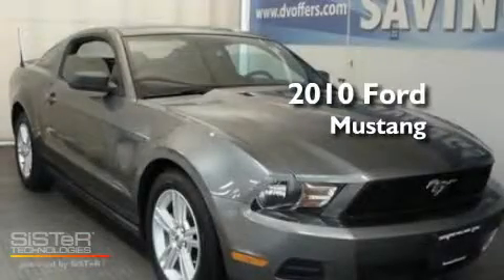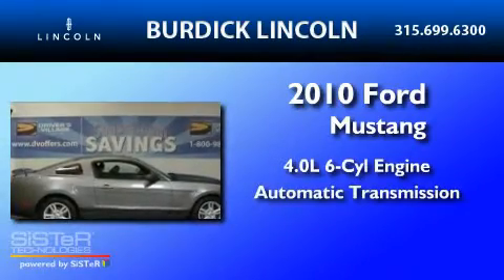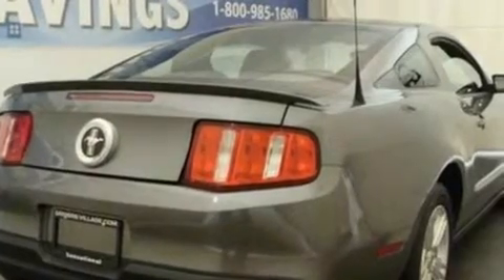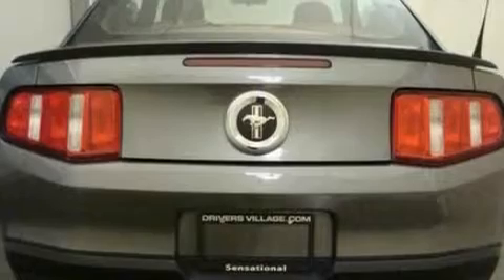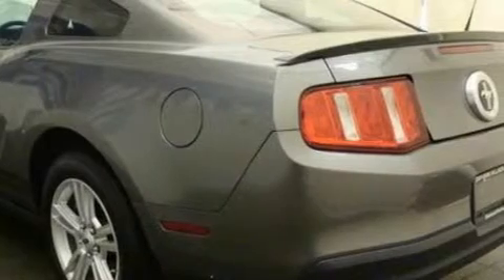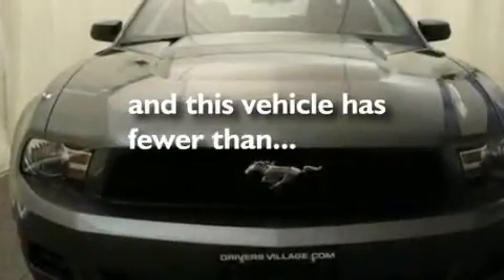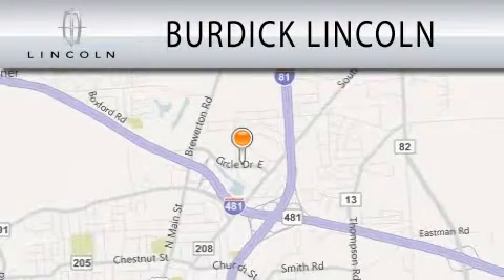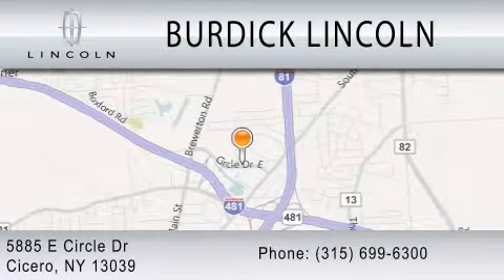2010 FORD MUSTANG Cicero NY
Year : 2010
 Make : FORD
 Model : MUSTANG
 Engine : 4.0L V6
 Trans . : AUTO
 Exterior : GRAY
 Miles : 23,004
 Interior : BLACK
 Stock : D10GD6991